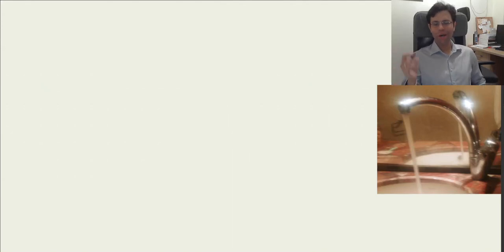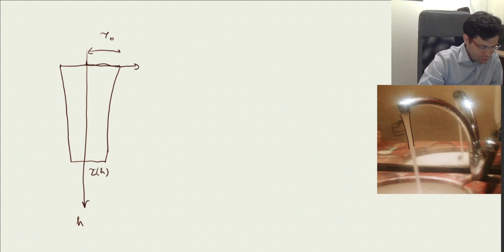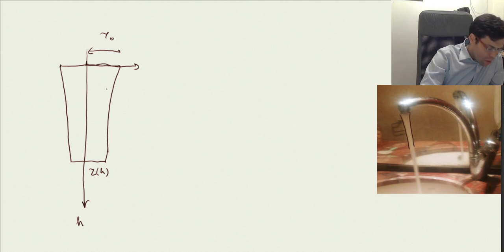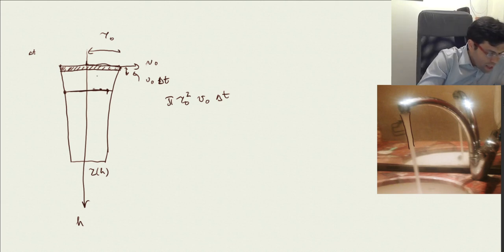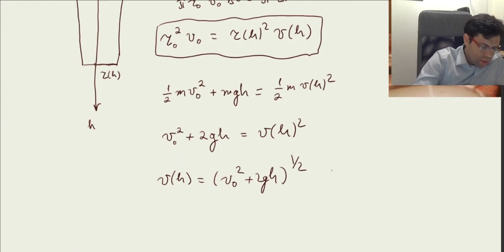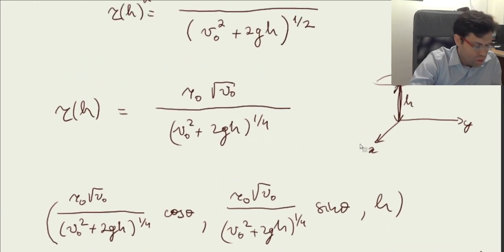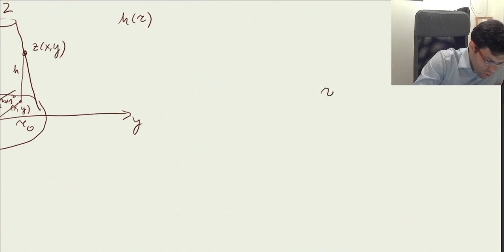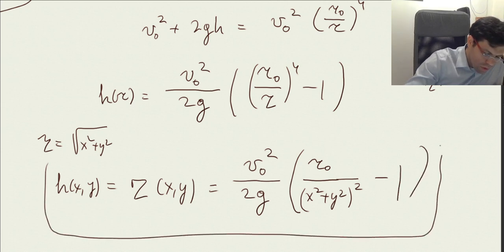Deriving the equation for the shape of water flowing from the faucet.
0:00 Introduction and my story about the problem
4:40 Assumptions explanation
6:20 Derivation
In this video, I show you how to derive the shape of water flowing from the faucet.
Something that we see every day, but probably don't pay attention to.
Physics is about observing phenomena and then reproducing them in equations with astounding precision. It is fun to apply it to the small things that surround you.

will be highly appreciated, and will keep me motivated to produce more high-quality content.